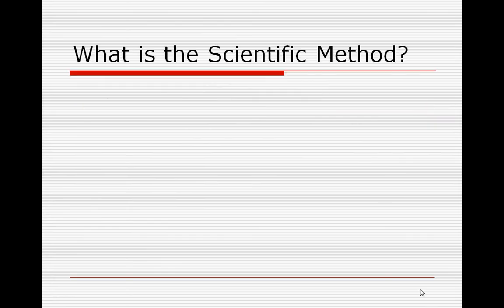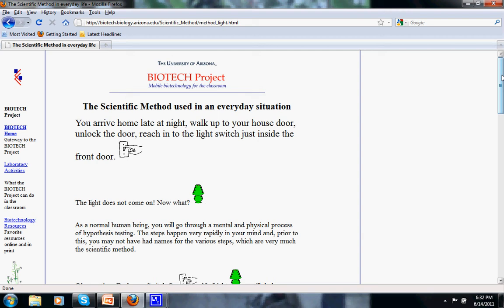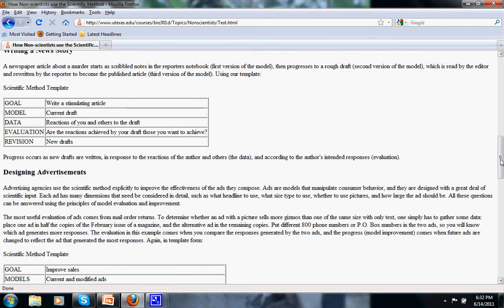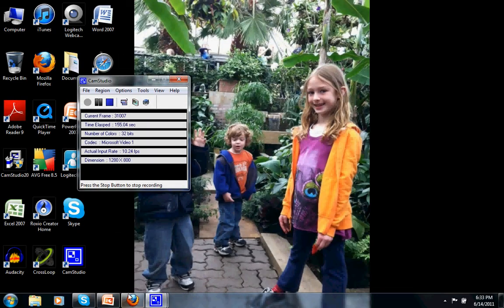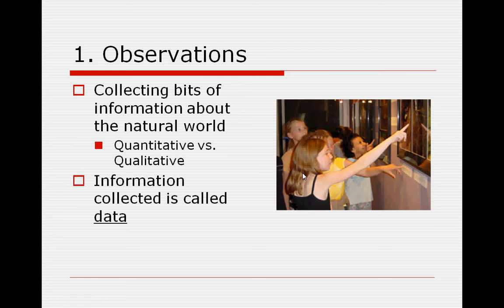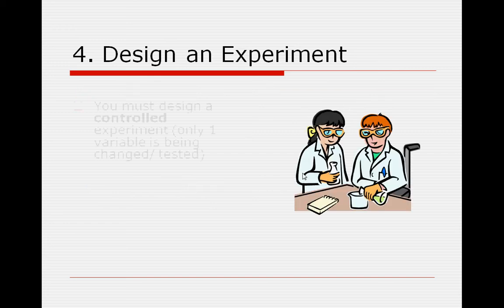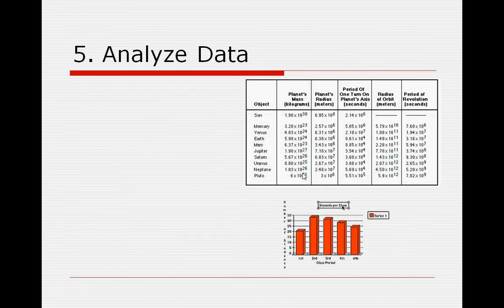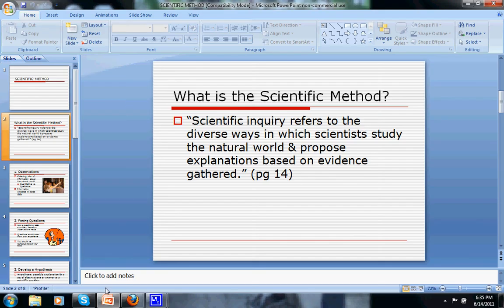scientific method.avi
I teach science in suburban Chicago.  I am currently exploring ways to decrease lecture time in class.  The idea of this video is to teach a lecture to students, so that we may spend more time in class doing activities and inquiries, instead of me going "blah, blah, blah:."  So watch this, take notes, pause and go over it as many times as you wish.  We'll see how it goes.